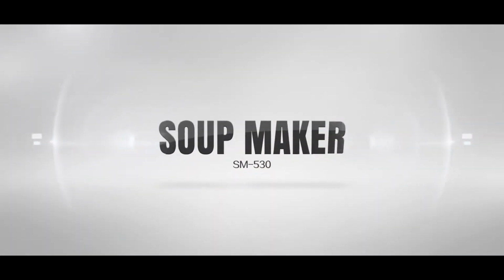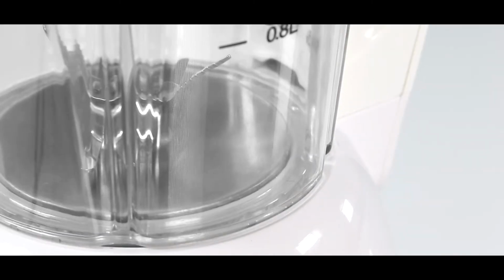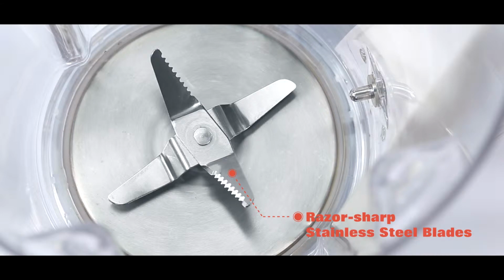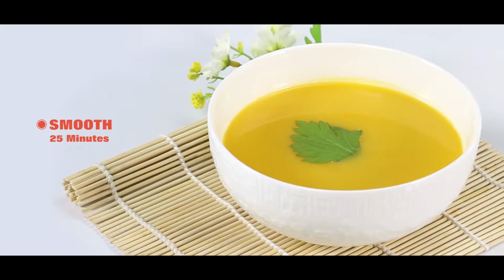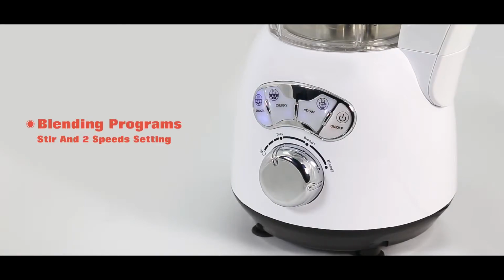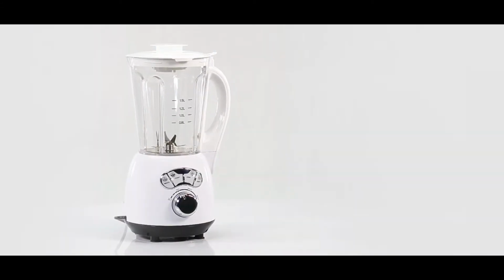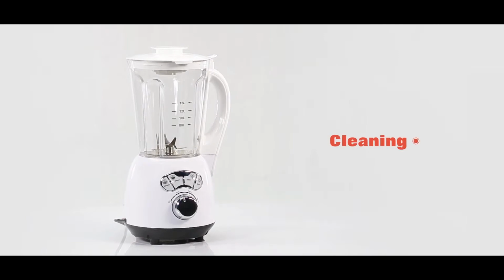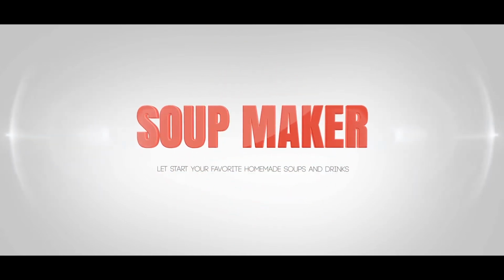Super Soup Maker With PCTG (BPA free jar )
JACK
SKYPE:goldenkingcn
Features:
* Power: 220-240V, 50Hz, 800W for heater, 350W for motor
* For soup : 1.2L, for cool drinks : 1.5L
* Create delicious soups in just 25 minutes plus a variety of recipes including sauces, smoothies, puddings, Margarita, Fruit milk shake, Juice and so on
* 2 soup program : Chunky and Smooth, one key operation to get the soup easily
* Separate HEAT function
* 2 speeds plus with pulse, simple and easy handle knob speed control
* Memory function
* Intelligent control systems prevents overspill and dry burning
* Rapid Heating element
* Measuring cup on the top lid
* Add ingredients at any time during the cooking process
* With micro-switch to compliment the lid protection
* Detachable jar assembly
* Accurate temperature control sensor to control the temperature, then make good foods
*GS/CE/EMC/LVD/ROHS/LFGB/DGCCRF approval available

Options:  *with filter accessory, can make good juice,
               * With steamer basket accessory, can work as steamer.
               * With PCTG (BPA free jar )